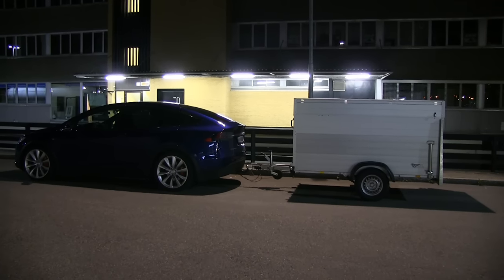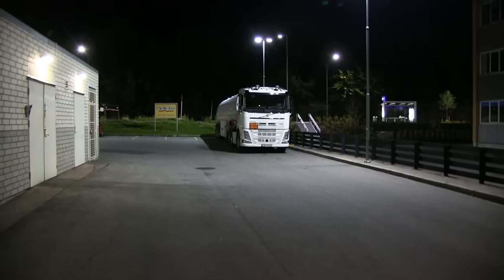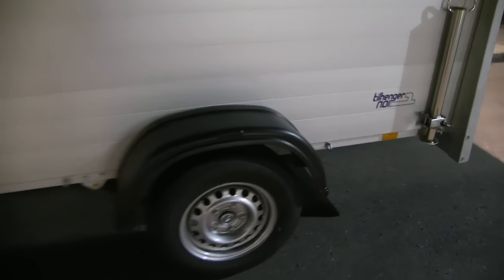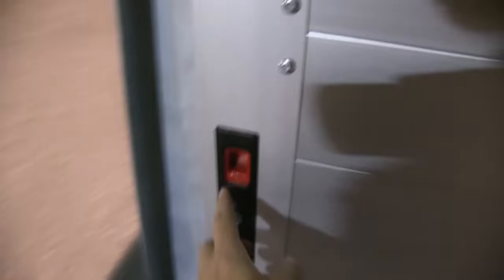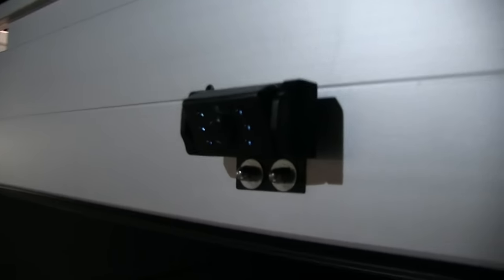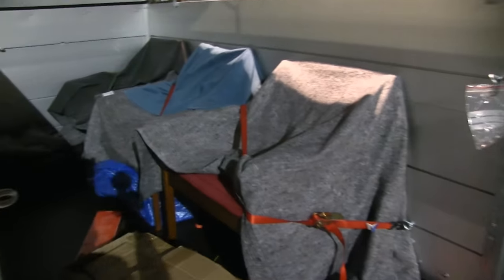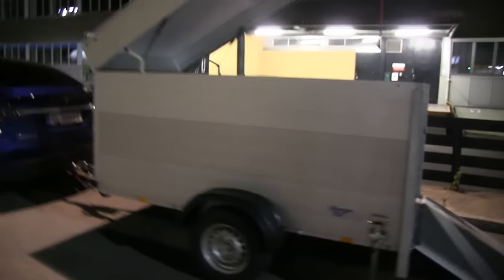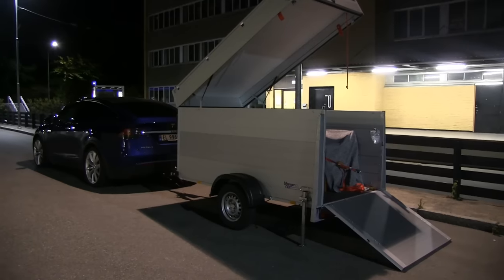First impressions of Optimus Prime's trailer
I have bought a trailer for Optimus Prime. It's a GTB 1200 T2 enclosed trailer with lid and ramp. The price with all the accessories is 48k NOK (approx €5000/$5000). The box measures 251x126x118 cm = 3.73 m³.

Average consumption in 80 km/h, 50 mph was around 350 Wh/km on a P90D and 22" wheels.